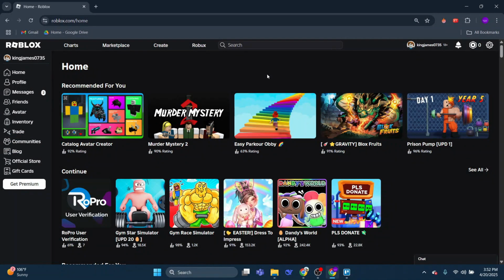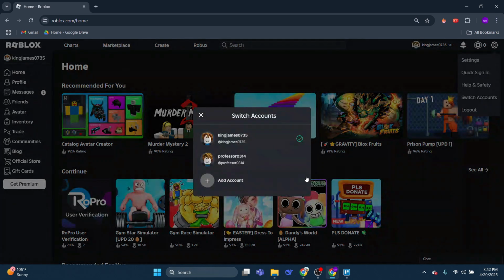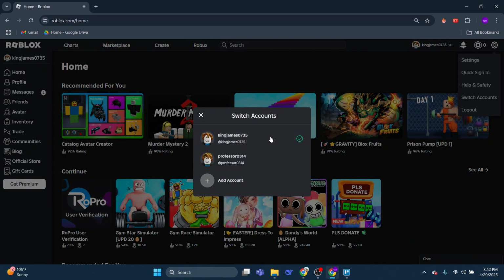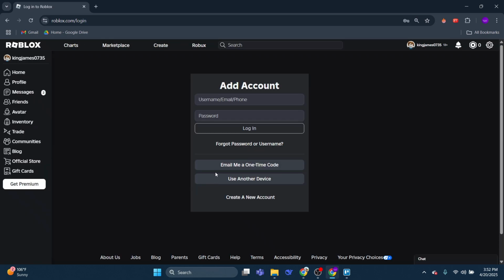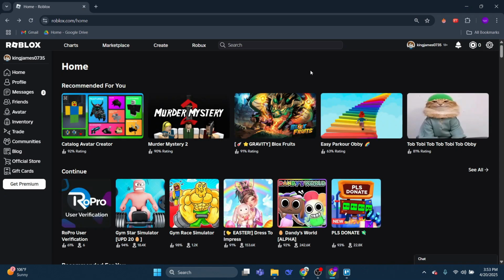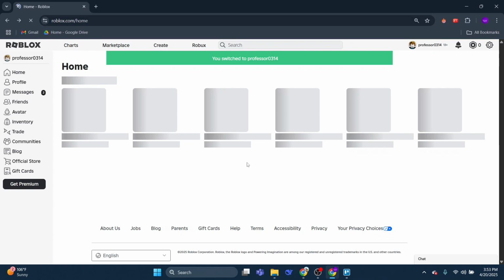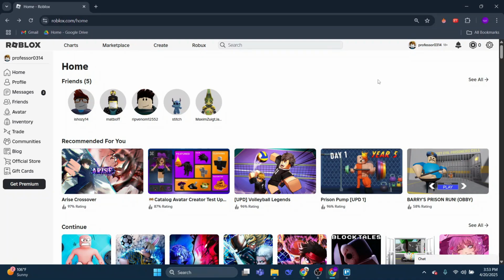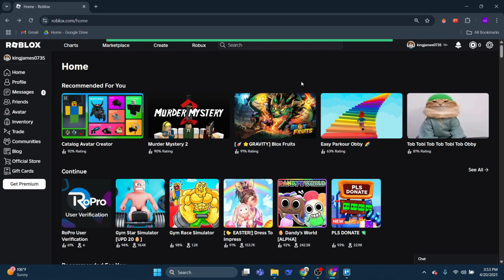How To Switch Accounts On Roblox Without Password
In this video, I’ll show you how to switch accounts on Roblox without needing to enter your password. Whether you're switching between accounts or using a saved login, this step-by-step guide will help you do it easily.